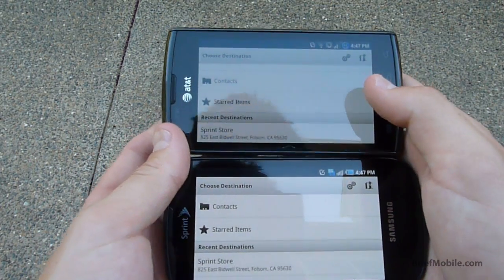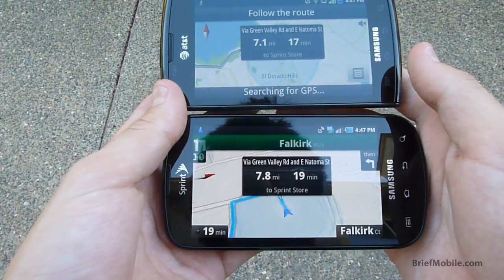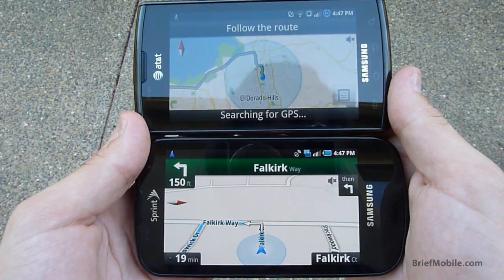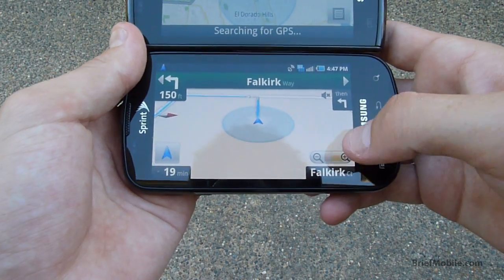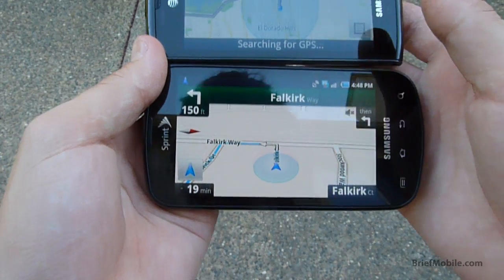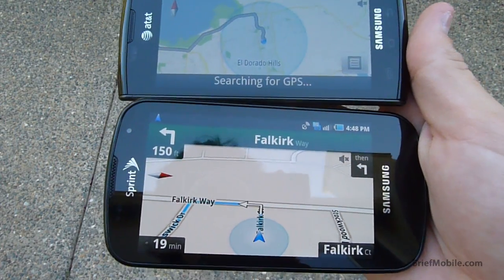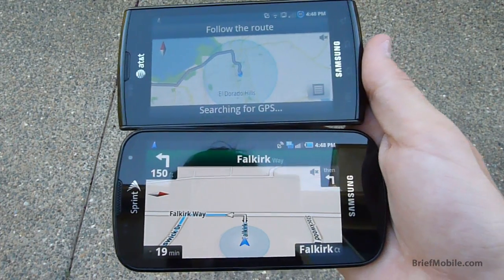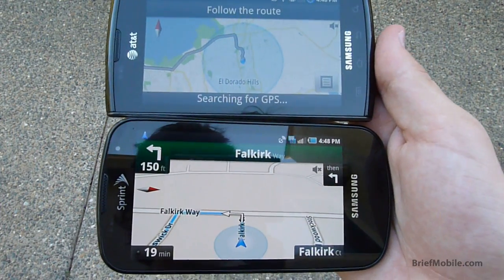Samsung Epic 4G for Sprint - GPS Test (vs. Captivate)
This is a test of the Samsung Epic 4G's GPS system and software. In this video, we compare the lock-on and pinpoint times of the Epic 4G to the Captivate's. Samsung has recently stated they hope to release a September over-the-air fix for GPS issues plaguing the T-Mobile Vibrant and AT&T Captivate. In this video, we show the fixed GPS on the Epic 4G